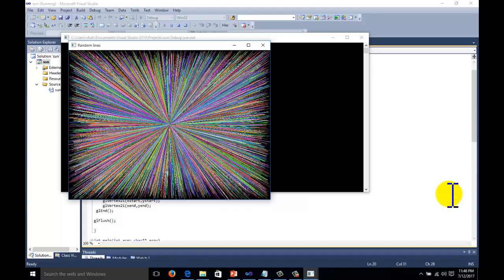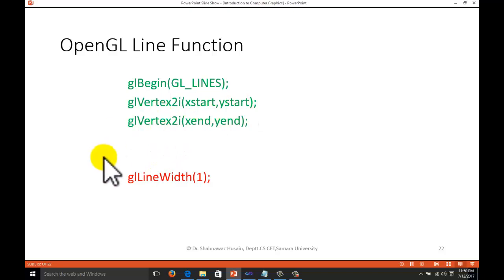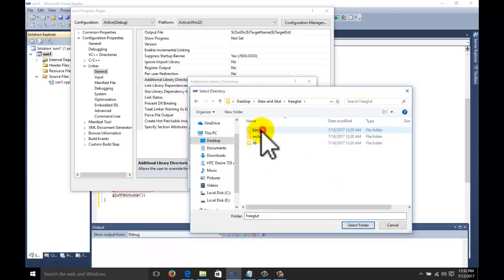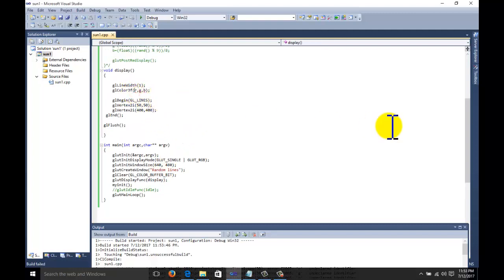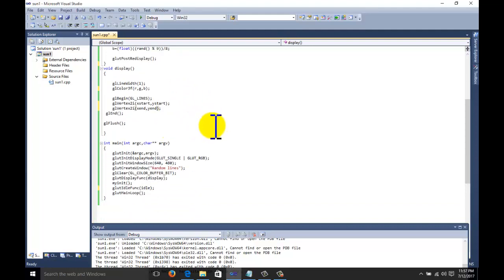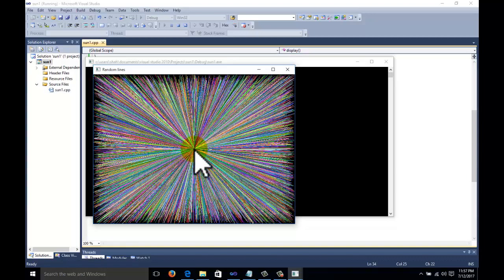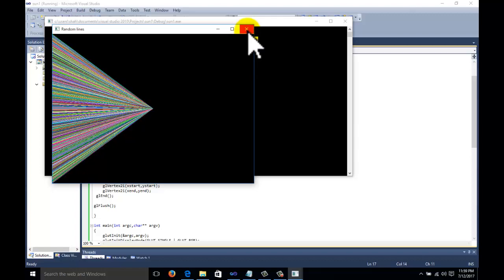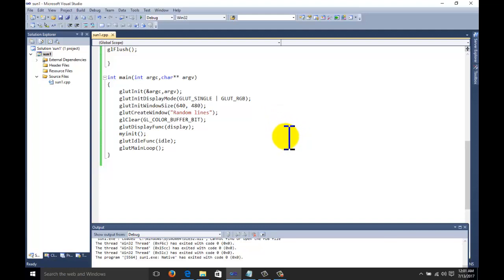OpenGl line Function for computer Graphics tips and tricks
This is Fourth lab in Computer Graphics programming series with open gl.
This is about line function and application of different operation on line function.
Link for Base code for line function-